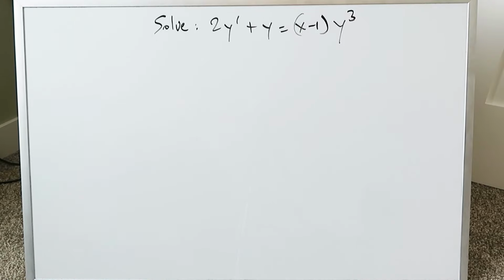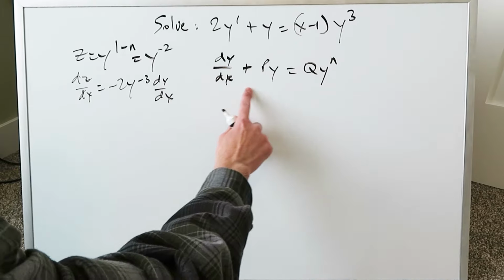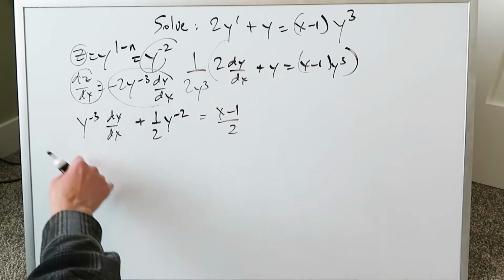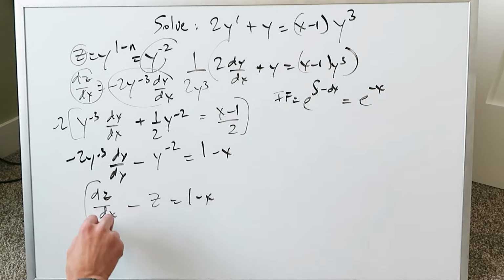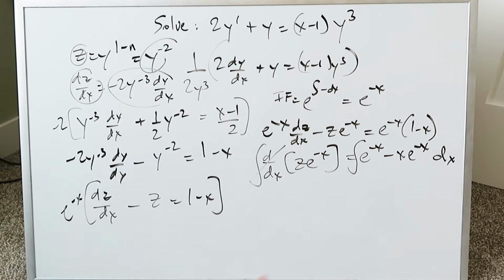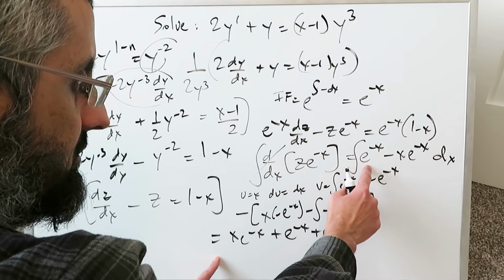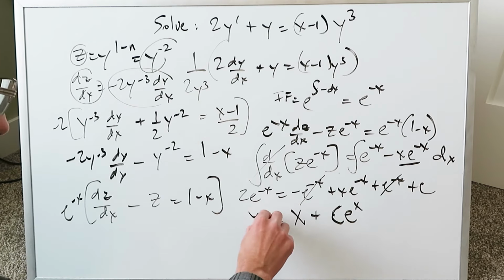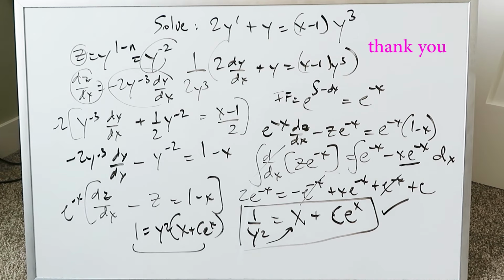Bernoulli Differential Equation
Learn to solve a first order differential equation that takes the form of Bernoulli's Equation.

Material in this video for math education only.